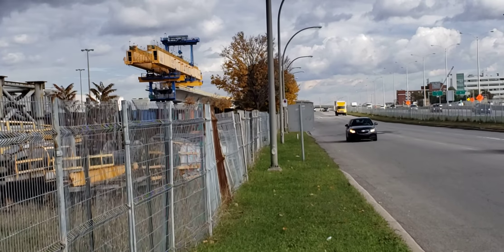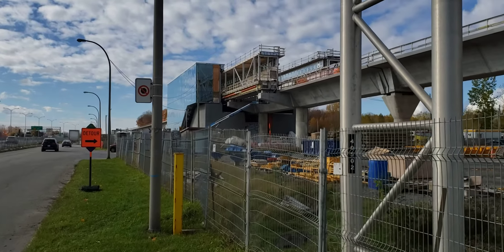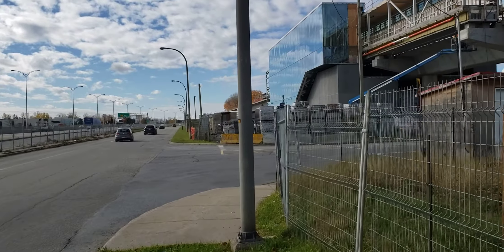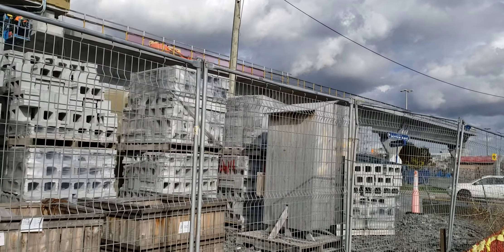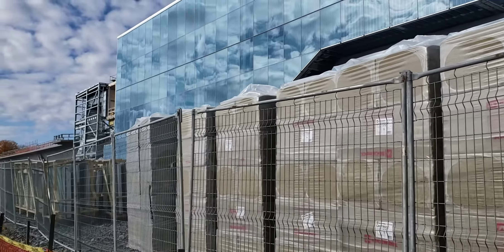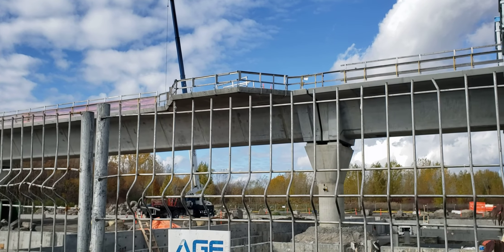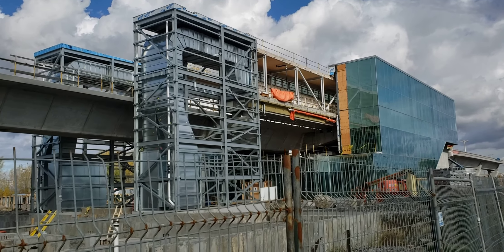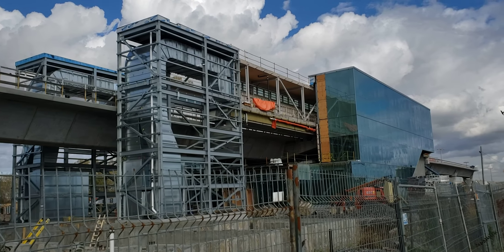MONTREAL REM 11.4.21 Fairview Pointe Claire Station Construction Update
A walk along the Autoroute 40 Trans Canada Highway in Pointe Claire to view the progress of construction of the REM light rail metro system in Montrea.

This video documents progress of the track superstructure and the Pointe Claire  or Fairview station, with this station serving as the prototypes for the other West Island stations on elevated sections, such as Des Sources, Sunnybrooke, Kirkland and Sainte Anne De Bellevue.

The station clearly has an extensive HVAC system on disay, as well as glass facia curtain walls and various concrete panels for finished surfaces not exposed concrete or glass curtain.

Platforms will have enclosures all around to conserve heat and for safety.  All stations are government mandated to be wheelchair accessible, unlike the Metro which is struggling with cost and complexity in a long retrofit.